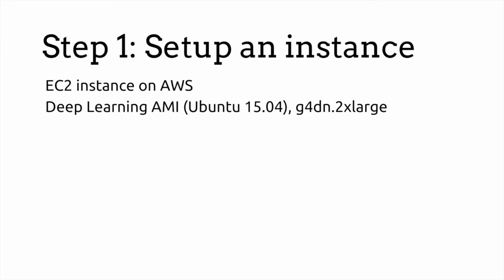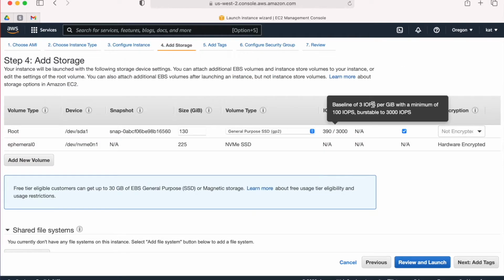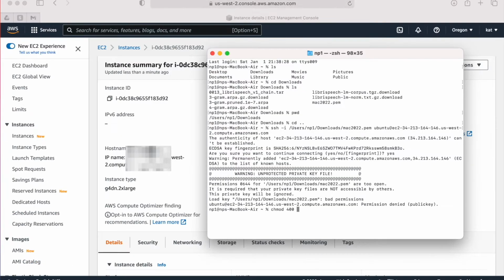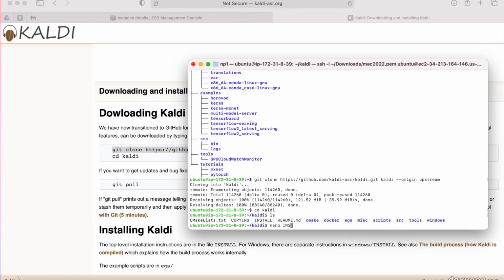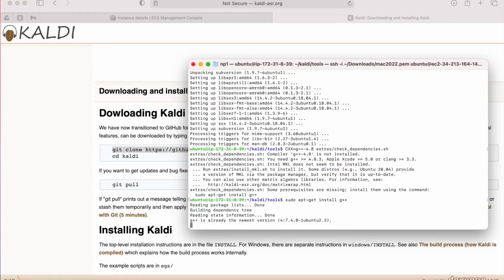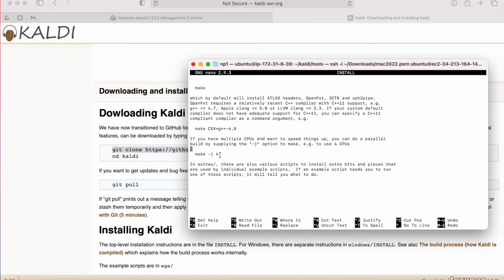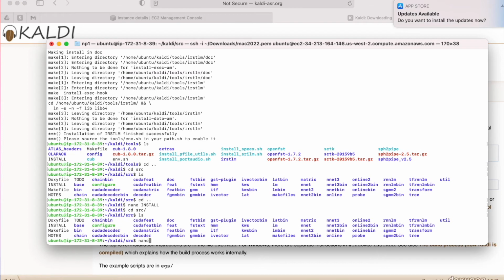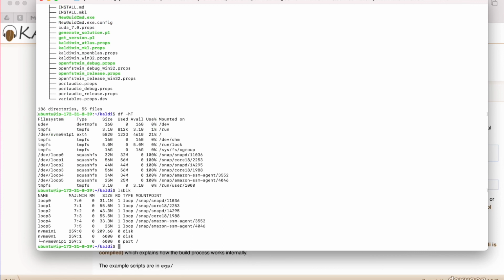Install Kaldi AWS Ubuntu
00:00 Set up AWS instance
00:20 g4dn.2xlarge instance
01:01 Login to AWS instance
01:34 Instructions page: Install Kaldi git clone kaldi --origin upstream
02:44 make -j 8
03:07 go to src/ and follow INSTALL instructions there.
03:47 folder structure

Correction on 0.37 seconds. I used my Kaldi installation to work with LibriSpeech. I needed more than 400GB space. There is LibriSpeech Mini project which probably needs
smaller space. Get the storage space that you need for your project.

Transcript:
Today we’re going to set up an AWS instance and install Kaldi on it.  First, open your AWS account and find the EC2 instances page. Click launch instance, scroll down to the “**Deep Learning AMI (Ubuntu 18.04)”** and select it. For Step 2, select the g4dn.2xlarge instance as it has 8 vCPUs and 1 GPU, and its 75 cents per hour, so make sure to pause the instance when you’re not using it. For Step 3, select a specific subnet. This is optional since it defaults to a random region. For Step 4, disable the “Delete on Termination” setting and change the Root’s size to 600 GB. From personal experience, 400 isn’t going to be enough. Then, you can skip to step 7, review the instance settings, and launch the instance. I’m creating a key pair but you can use an existing one.

Now its time to open your terminal and login into your AWS instance. The address you’ll be ssh-ing into is ubuntu “at” your instance’s public IP address. If you’re using a new key .pem file, make sure to change its privacy settings by using the command “chmod 400” with your file name. Once you successfully ssh into your instance, it is time to install Kaldi.

The initial downloading steps can be found on the official Kaldi webpage. Just copy and paste the first two commands on this page into your terminal and you should be set. Next, open and read the INSTALL file in the Kaldi directory, and follow Option 1. This means you should change to the tools directory and follow the directions in the INSTALL file there. Check for dependencies using one of the provided lines and install anything that isn’t downloaded yet. There’s a bug for one dependency where even if you download it, the check dependencies command will still say its uninstalled. You can just ignore this warning if you have already installed it. Now we're going to run make with the last option in the installation instruction, since it uses multiple CPUs. When that’s done running, I saw the warning that IRSTLM is not installed, so I’m running the provided line to have it installed.

If you recall the original installation steps we found, you’ll remember that when we’re done in the tools folder we should head to the source folder. Here we can open the installation file and follow the three simple commands.

And that was it! You’re all done installing Kaldi.